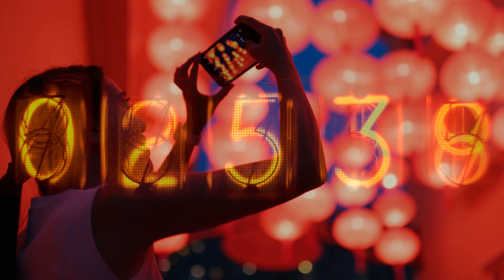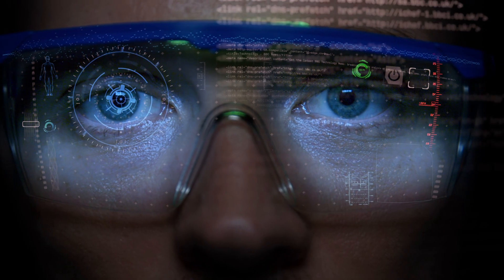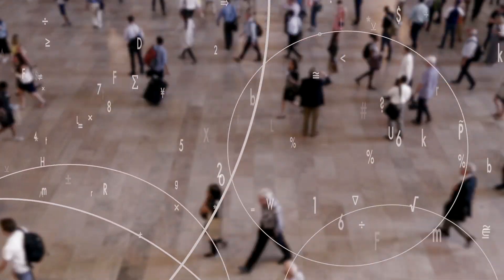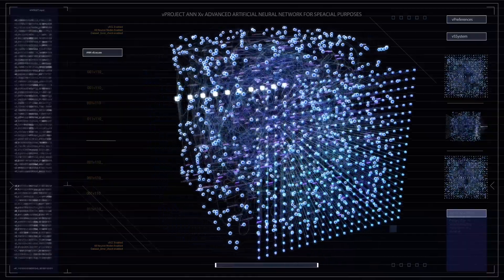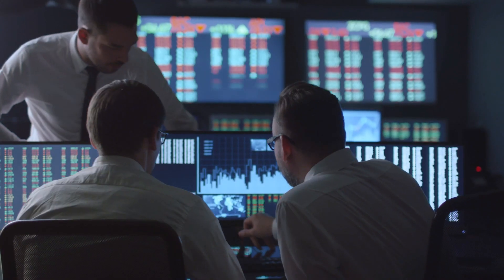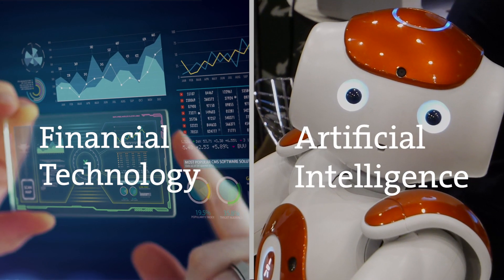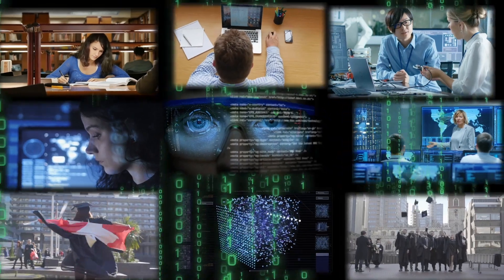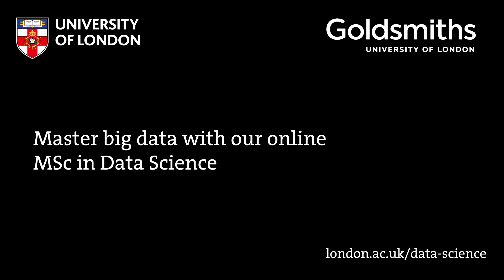Study for an MSc Data Science with the University of London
Join a growing profession as you explore code, apply ethics and law, and conduct data studies giving you the knowledge you need to be a Data Scientist.

Master big data with our online MSc Data Science: london.ac.uk/data-science